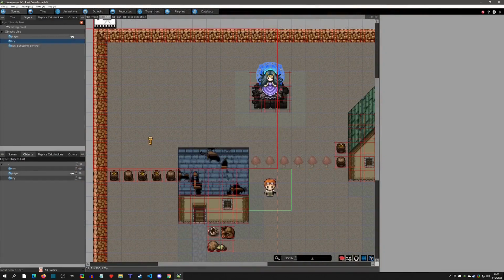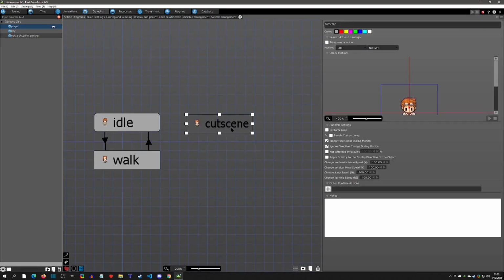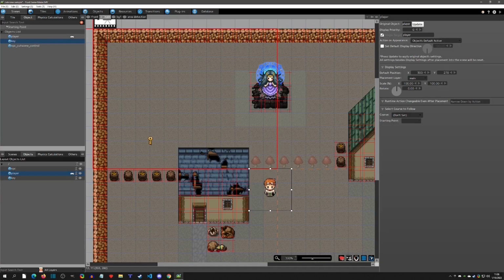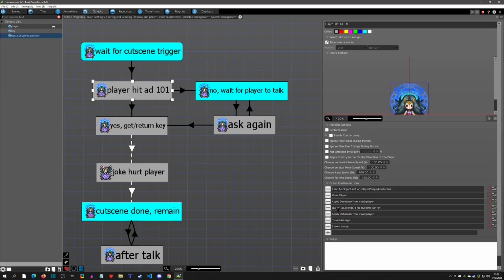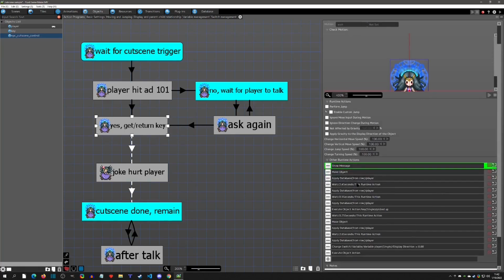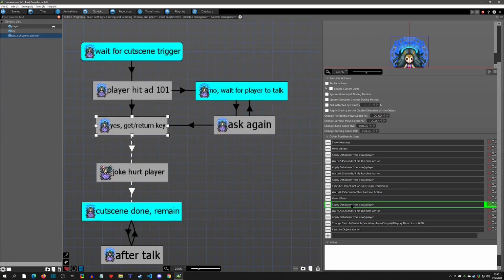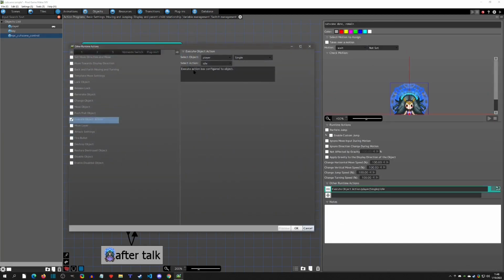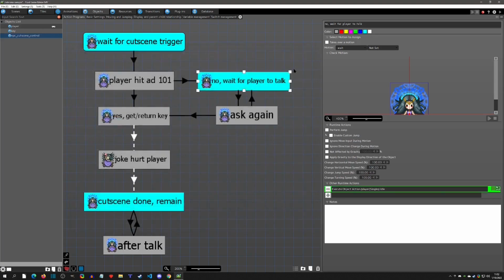Easy Cutscenes - Pixel Game Maker MV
PGMMV tutorial on how to make easy cutscenes.

Special Thanks:
Active Gaming Media and Gotcha Gotcha Games!